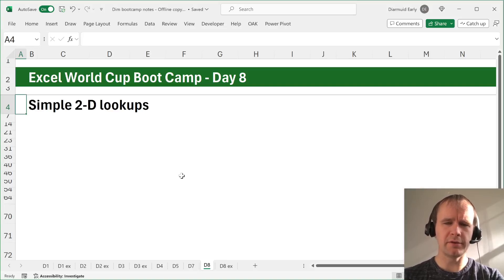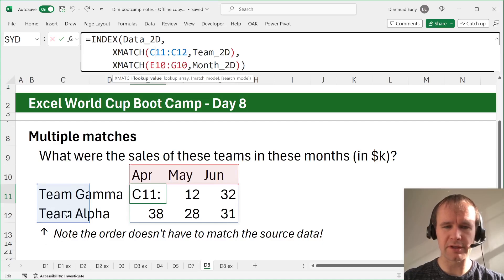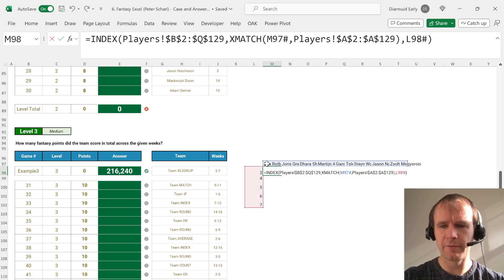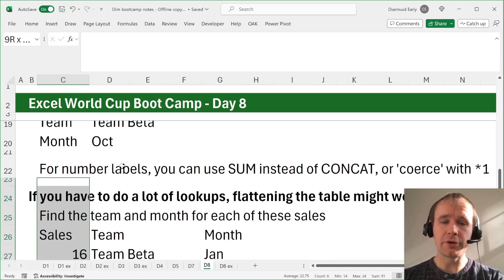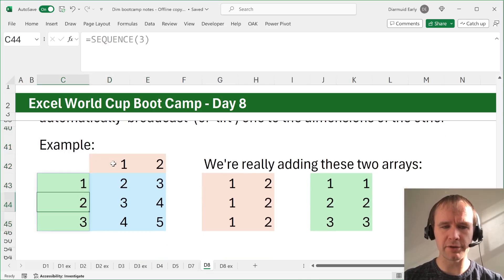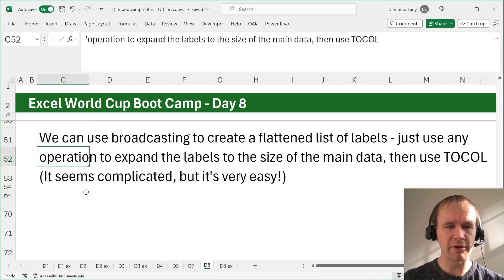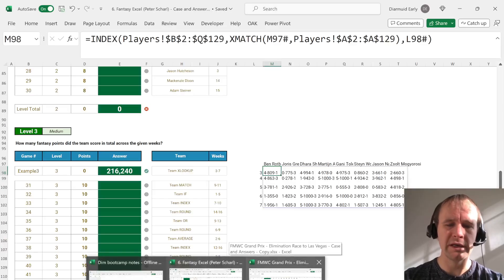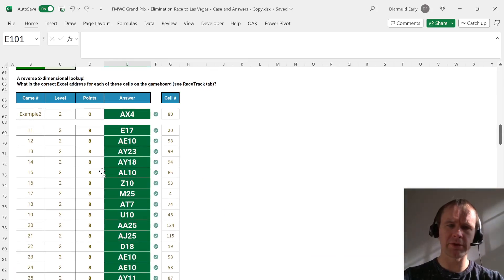2D lookups and reverse lookups - Excel World Cup Boot Camp Day 8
Some handy techniques for doing 2-D lookups and reverse lookups, as well as flattening tables.

This video is part of a bootcamp for people interested in trying out the Excel esports battles - or just improving their Excel skills. You can find the intro video for the course here:

Here's a link to the workbook with the examples I went through in the video (and the ones from my videos for the rest of the course):

If you want to download some of the cases I talked about today and will be talking about over the next couple of weeks, the @msexcelesports team has kindly made a selection of them free to people following our course. You can get cases 2 to 6 from last year's series (Bear Island by Harry Seiders, Laundry Time by Peter Scharl, What's My Flight Number by Patrick Chatain, Battle Royal by Harry Seiders, and Fantasy Excel by Peter Scharl) for FREE between now and the first battle of this year's series (Jan 26) with the code BOOTCAMP.
They're the first four cases here, and the last one on the page before:

If you want to get the workbook Giles prepared that walks you through the basics of all the main functions we'll be talking about in the next couple of weeks (including explanations, examples, and exercises), you can get that here: